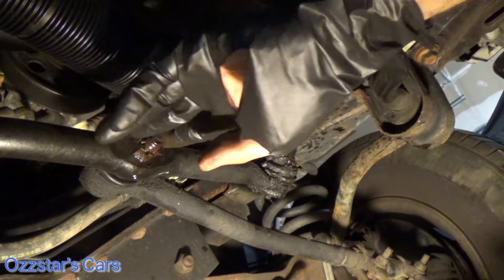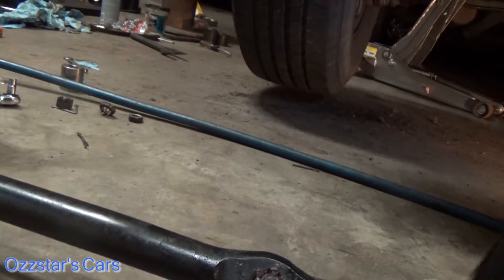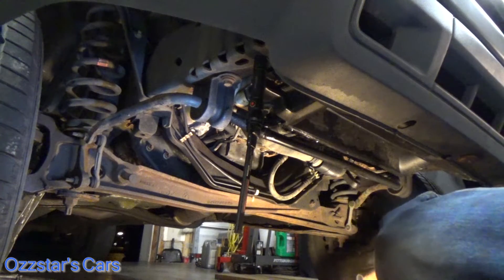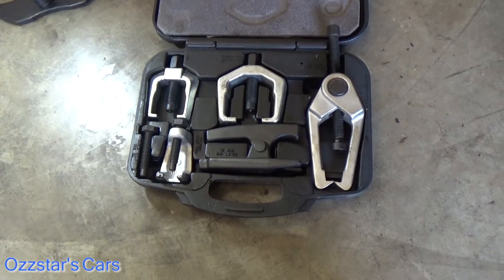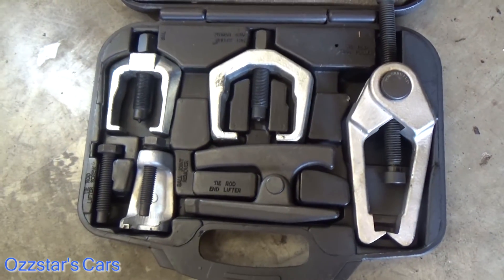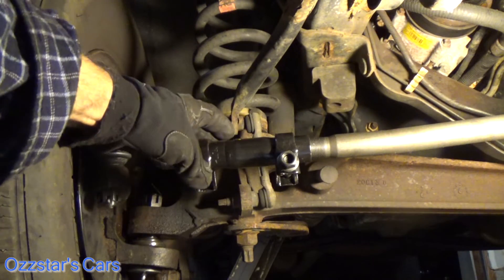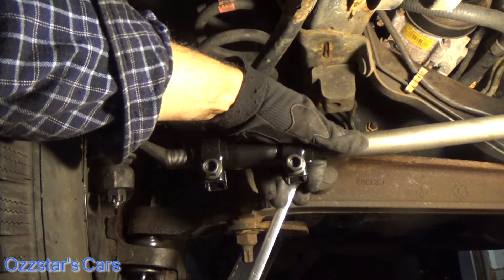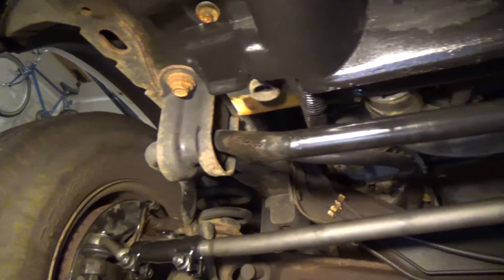Ford Van/Truck Replacing Tie Rod Ends - Sloppy Steering Fix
If the steering wheel in your van or truck has a lot of left to right steering play while driving down the road then the front steering linkage may need attention.  The inner and outer tie rod ends can wear out and cause excessive play in the steering handling of the car, van or truck.  In this video I show the steps on how to install new replacement components.  I small sledge hammer can usually knock the old tie rods out.  Don't forget to use new cotter pins when the new components are installed!  Thanks for stopping by the channel and checking out the video.  -Glen (Ozz)

Mailing address:
Ozzstar